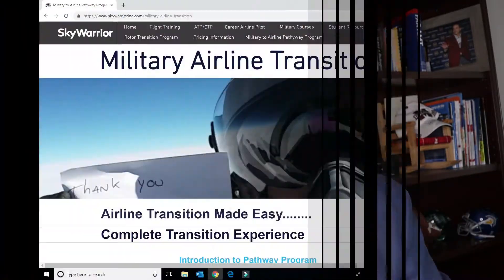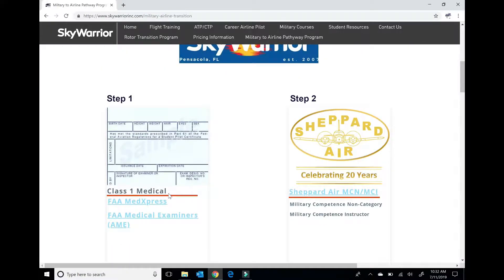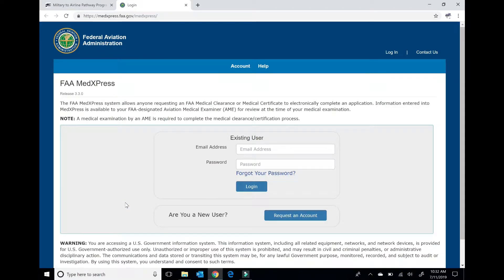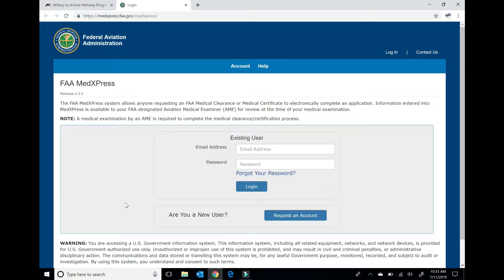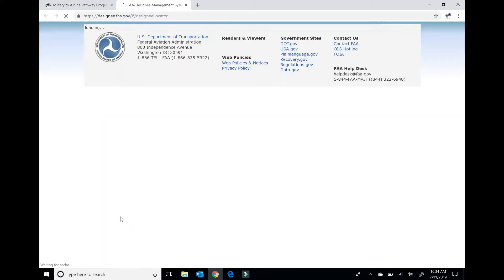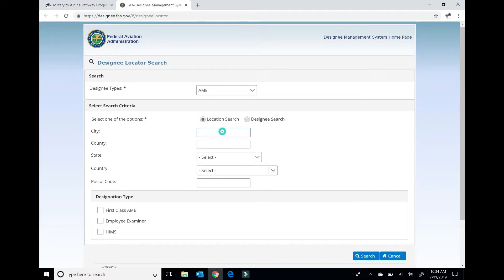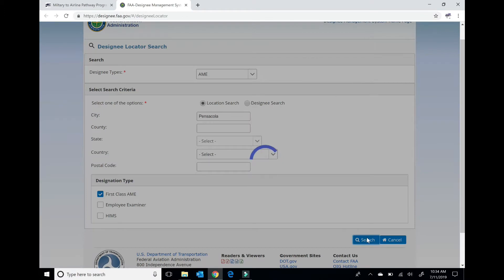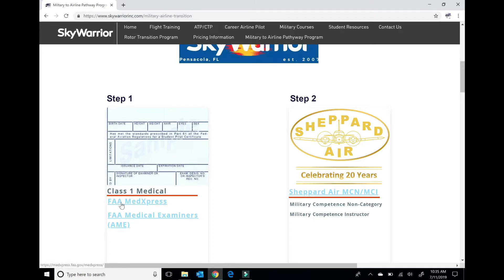STEP 1 FAA MEDICAL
Military transition video step one on the SkyWarrior Flight Training website, the FAA Class 1 Medical.  This is a brief overview of how the class one medical process works, and why you should start the process prior to your military separation.
This video includes some stores of how military pilots were denied medicals, location of Aviation Medical Examiners (AME), and a brief preview of MedXpress.

🛫 ABOUT SkyWarrior
SkyWarrior flight training is an FAA approved Part 141 Flight School located in Pensacola, FL.  We provide flight training of all levels from Private Pilot License to Multi-Engine ATP.

🛬 We train Navy, Marine and Coast Guard Pilots & Flight Officers as part as of the  Initial Flight Screening (IFS) program.

👨‍✈️ SkyWarrior is approved by the VA as one of the few schools that can teach the Airline Transport Pilot Certification Training Program (ATP/CTP).

🤑 Financing options are available through Wells Fargo as well as the GI BILL for those current and former service members who are eligible.

🗽 SkyWarrior is also approved to sponsor M-1 Visa's for foreign students who wish to flight train in the United States